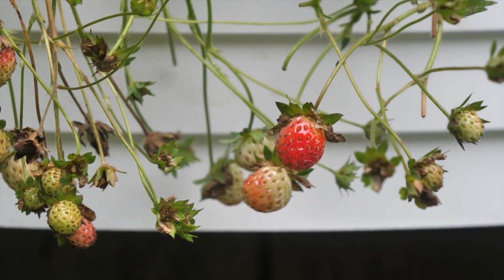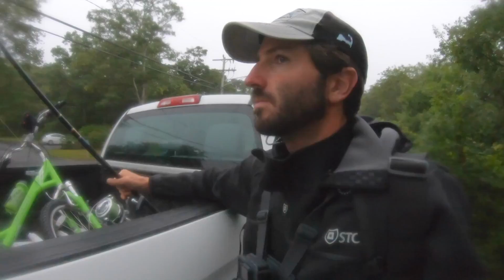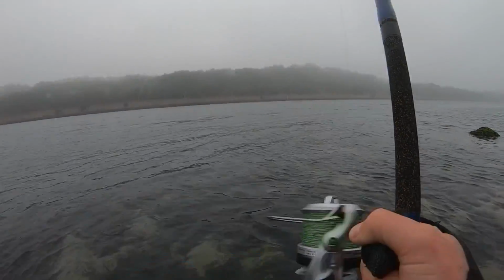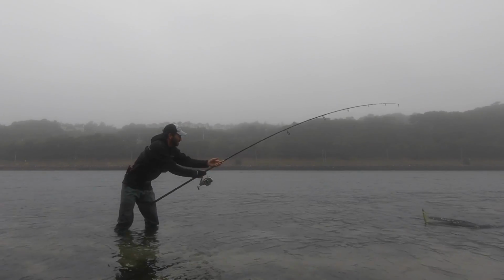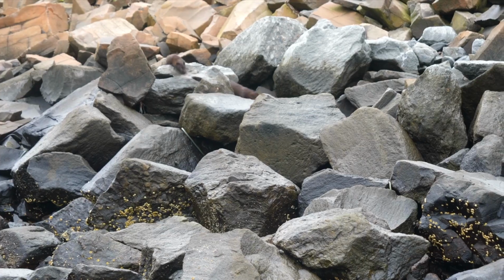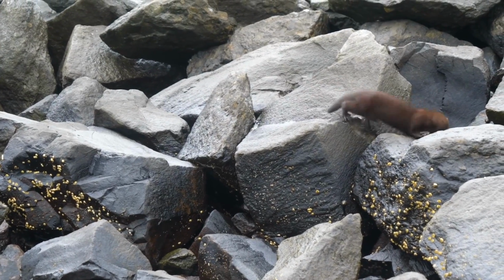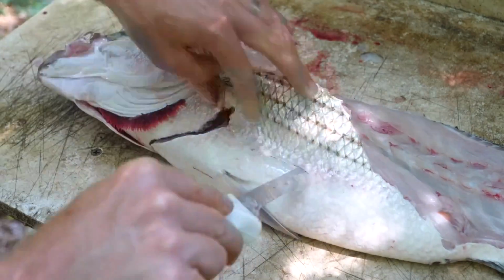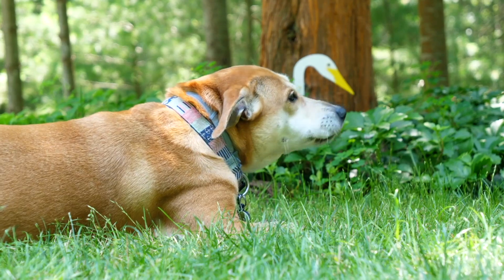Fishing the Cape Cod Canal during July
In this video, we go fishing at the Cape Cod Canal for striped bass during, and end up encountering some fun topwater action with pencil poppers.

This video was filmed on July 12th 2021, and it originally aired during April of 2022 as part of season 5 of My Fishing Cape Cod TV.

Start a My Fishing Cape Cod membership and get access to our best content, community, intel and information

▬▬▬▬▬▬▬ ABOUT MY FISHING CAPE COD ▬▬▬▬▬▬▬
My Fishing Cape Cod provides exciting and helpful information (and a supportive community) for fishing the Cape! MFCC founder Ryan Collins is a passionate angler who loves being out in nature and catching fish. Whether it's catching striped bass from the beach, albies from a kayak or tuna from a boat, Ryan has made a livelihood out of sharing the fishing experience and helping people catch fish. Our content has been featured on NBC Sports Boston, Distro TV, various news stations and many more!

To get the most out of My Fishing Cape Cod, check out our online membership community myfishingcapecod.com which is full of helpful resources about fishing on Cape Cod. You can get access to bonus videos, special content, live forums, group fishing trips, meetups and much more. Ryan uploads MUCH more content to the website than here on YouTube. to learn more!